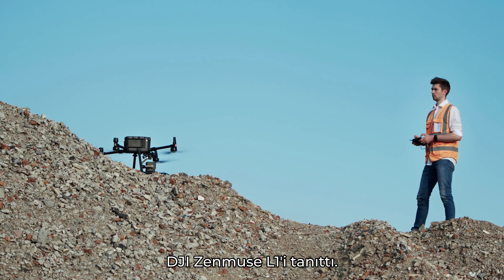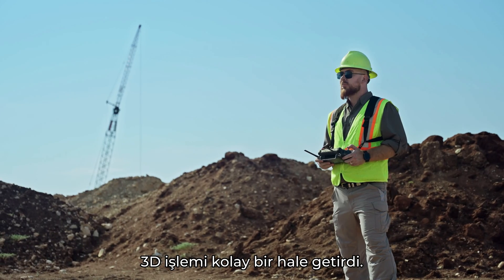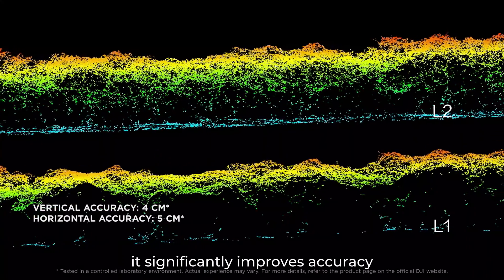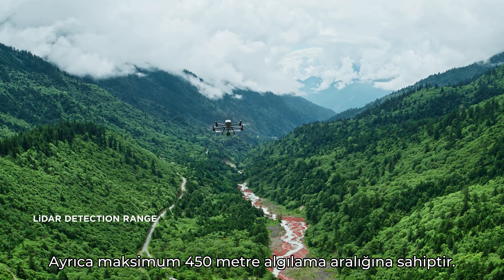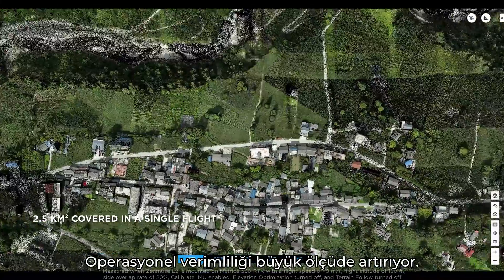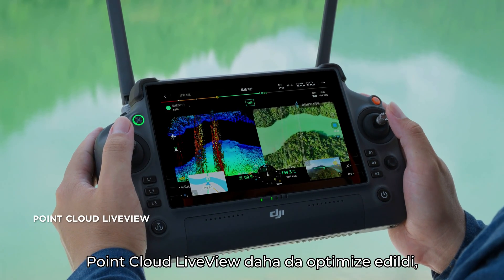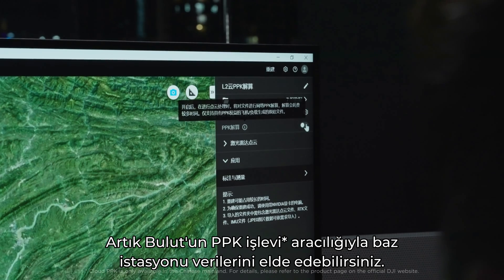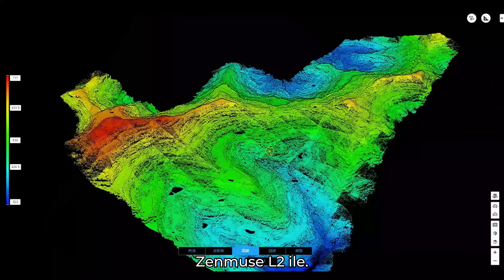ve karışınızda Yeni DJI Zenmuse L2 Lidar Kamera...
DJI Enterprise ailesi yeni lidar kamera sistemini duyurdu. DJI ZENMUSE L2

Şimdi hep birlikte tanıtım filmini birlikte izleyelim.